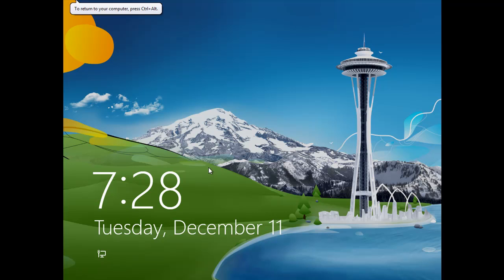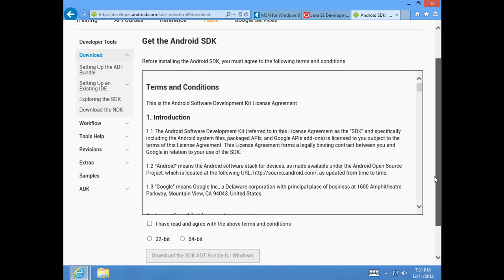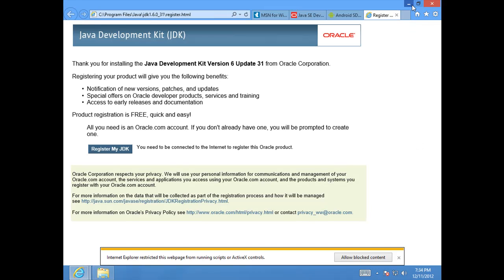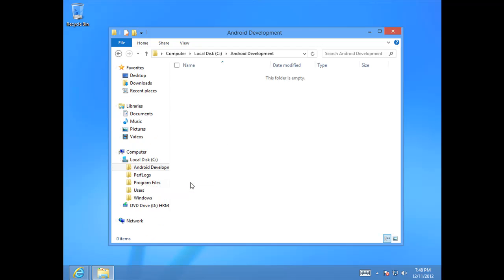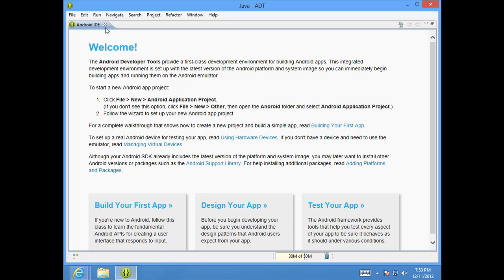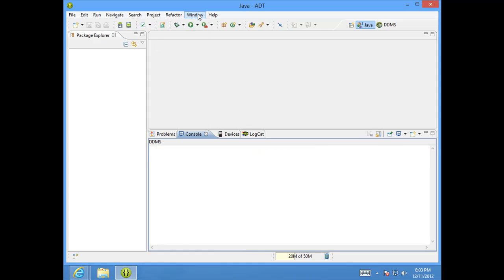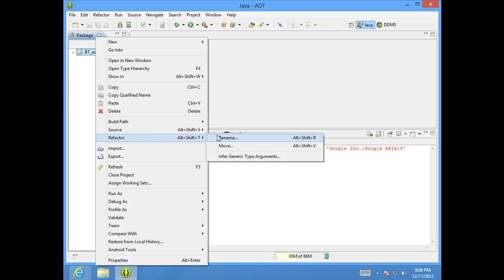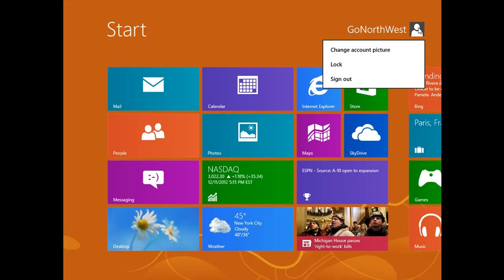Twenty Minute Tutorial : Installing The New Android SDK on Windows 8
Best watched full screen in 720p HD!

A quick twenty minute tutorial showing you how to install the new Android SDK on Windows 8. It's super simple now...just unzip the SDK package, start Eclipse, and you're up and running! This tutorial walks you through it step by step.

Thumbs up if you like this! And don't forget to visit buzztouch.com for all your super cool app development needs!